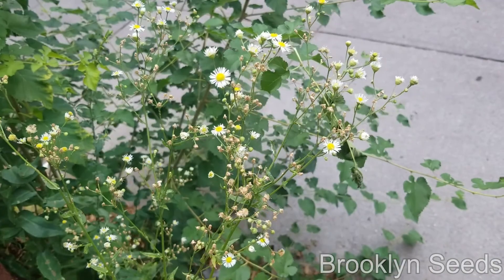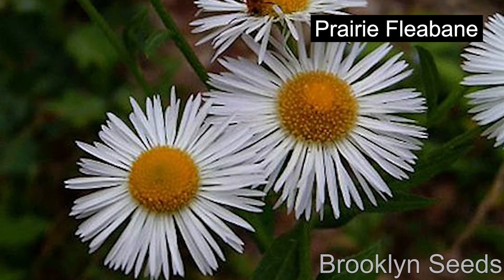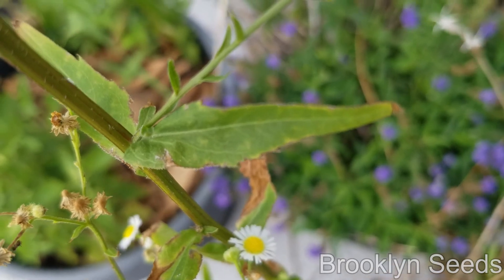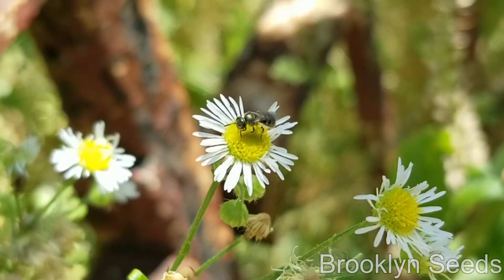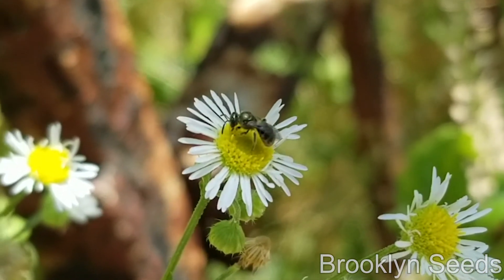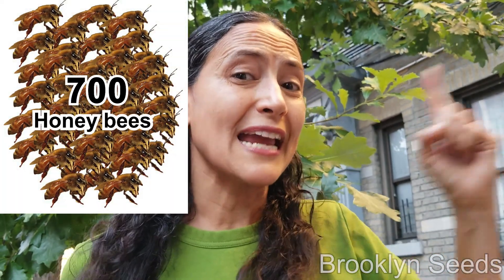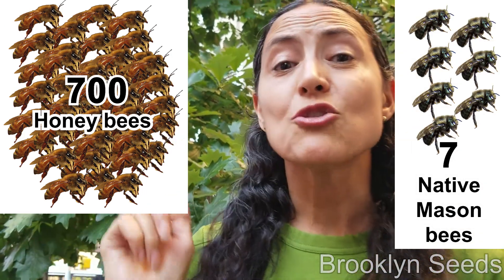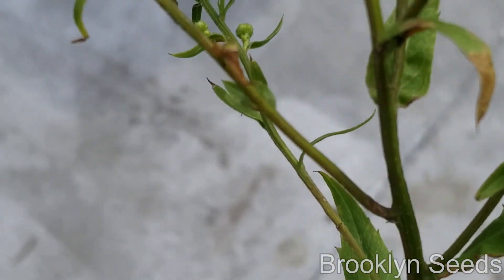Common Fleabane- Crucial Native plant!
Have you seen this weedy looking plant?  It's called common fleabane, and our bees need it to survive.  Support our super pollinators- our native North American mason bees, which can pollinate 100 times more apples than one honey bee!

Brooklyn Seeds is a children's nature and gardening program.  We teach kids about the importance of native plants for our native wildlife.  Kids also learn about growing organic food and how it affects our environment.

To learn about native Mason bees in your region, visit the Crown Bees